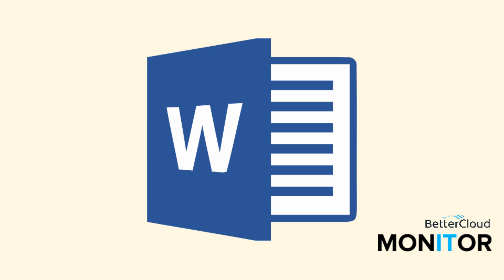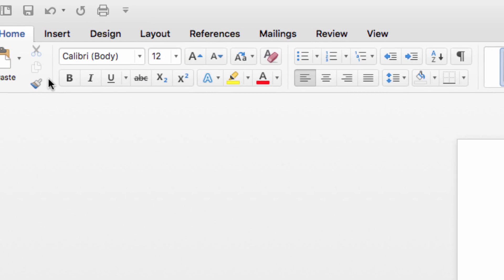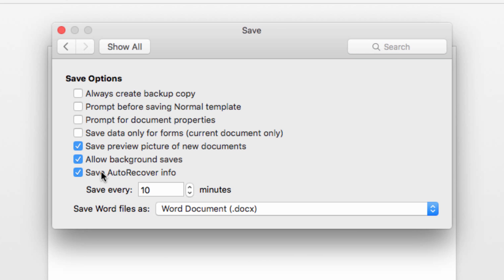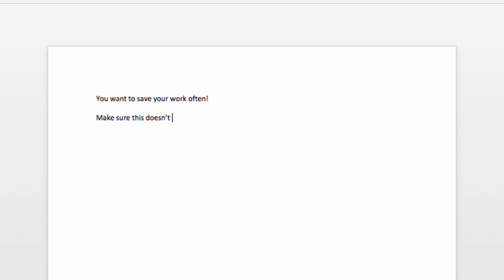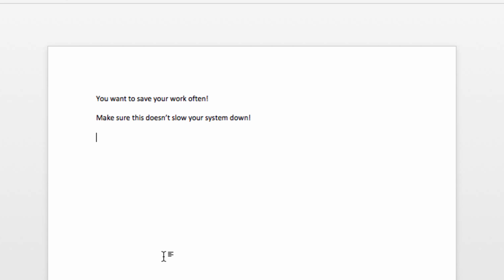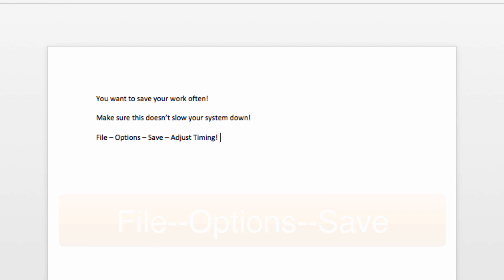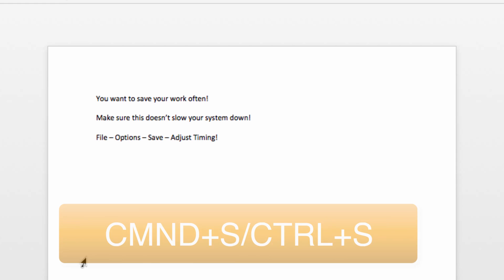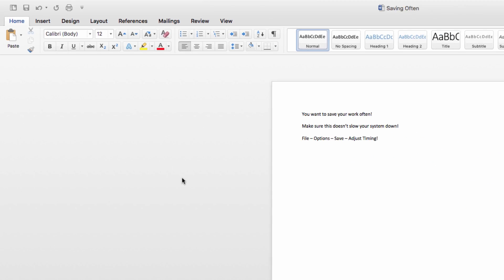How to Make Microsoft Word AutoSave Your Documents Every Minute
To minimize the possibility of losing your work during a crash, here’s how to set your Microsoft Office documents to autosave every minute. This is a very fast save interval, but it will create an almost seamless backup history of your documents. This ensures that the most information you will ever lose in the event of a crash will be whatever you completed over the course of the last minute.